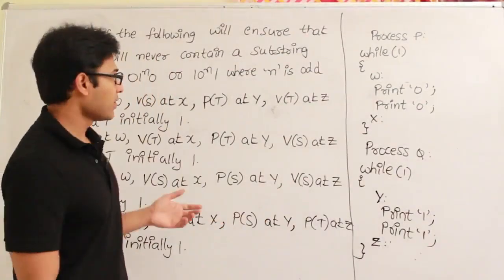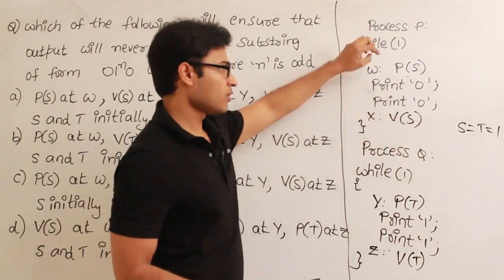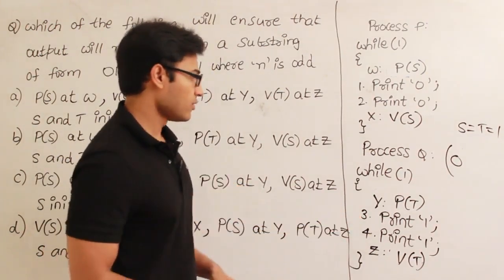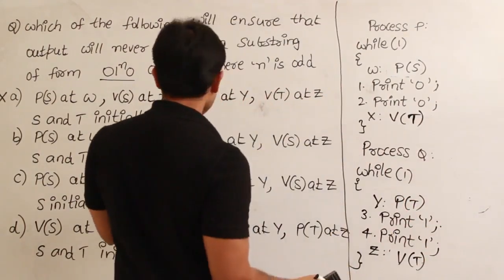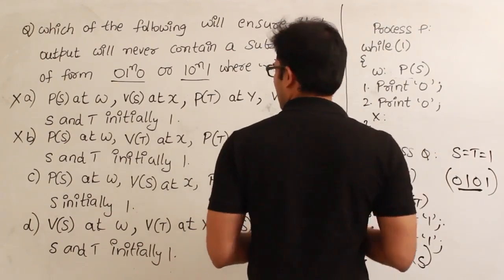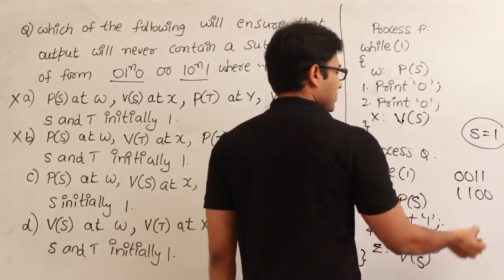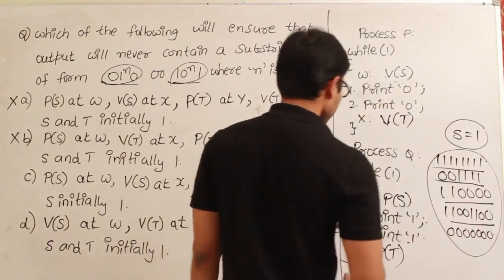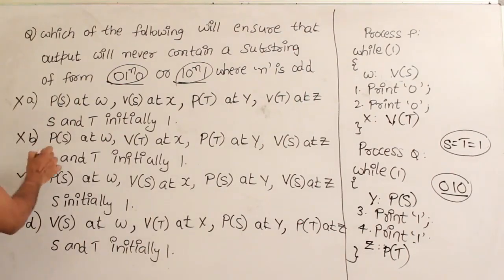62 Gate 2003 Question part 2